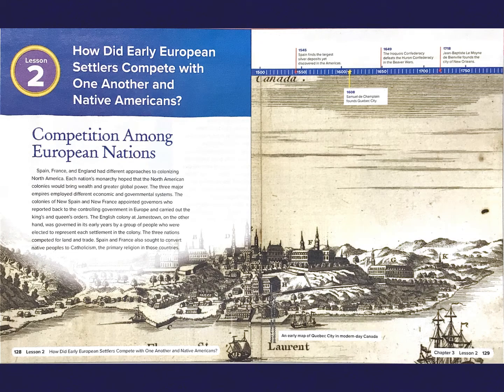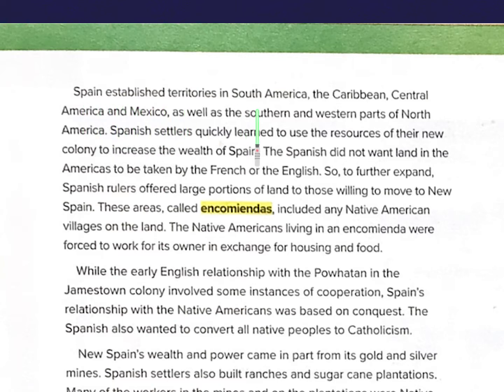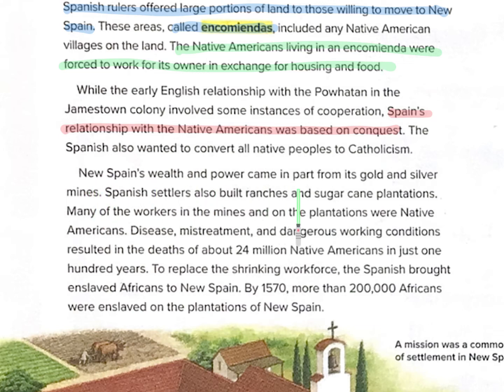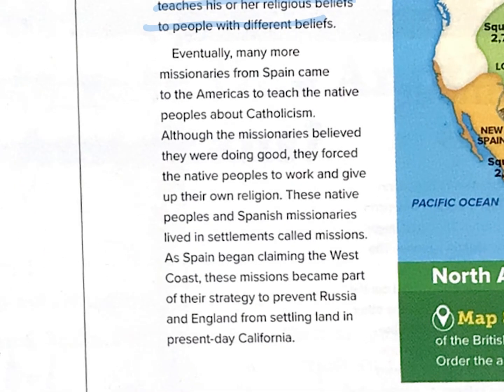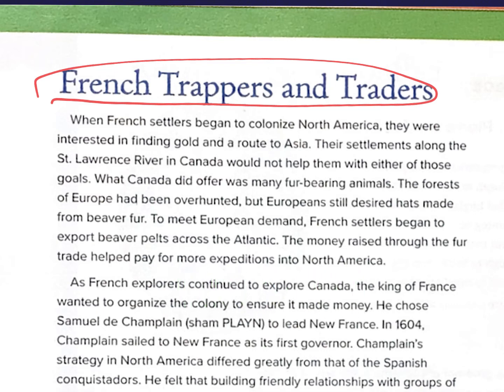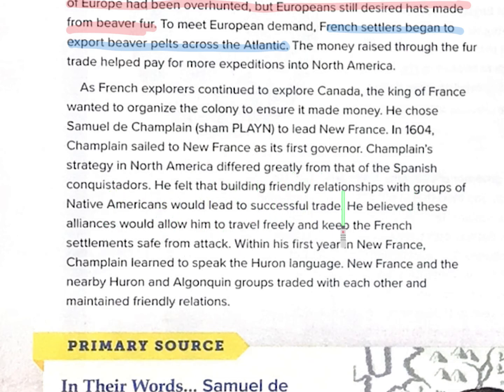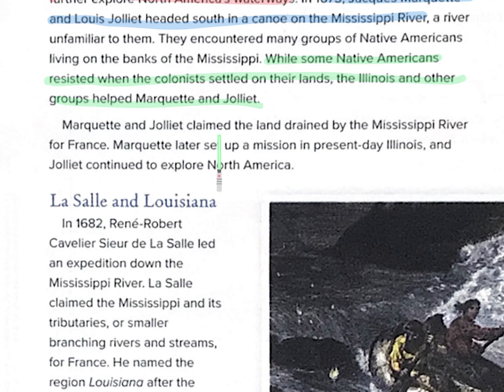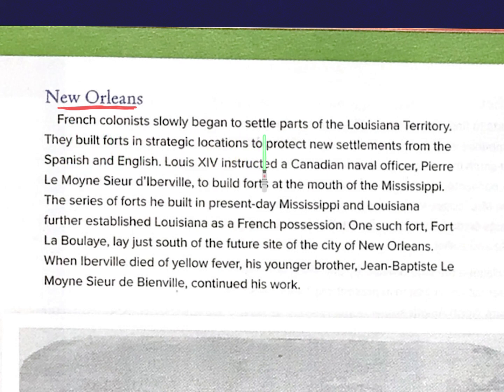Ch.3 lesson 2